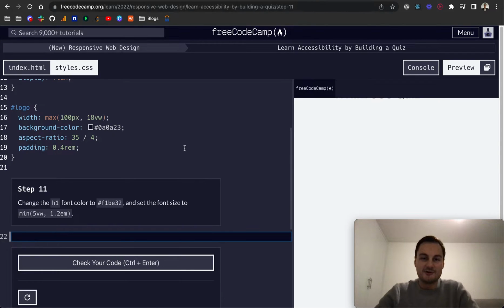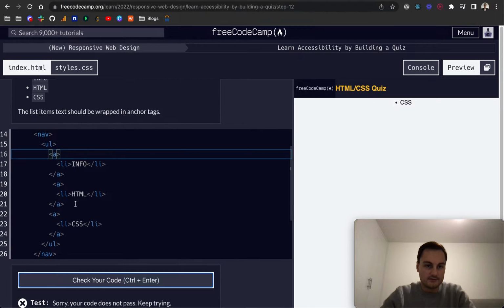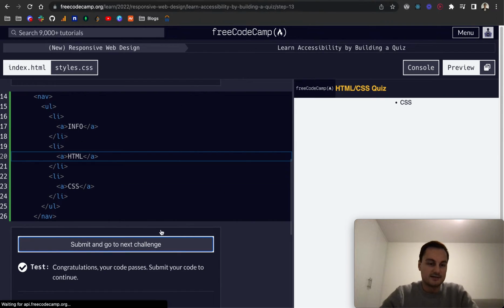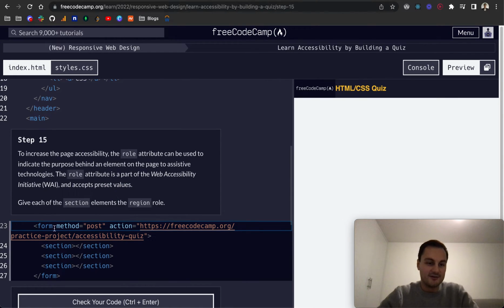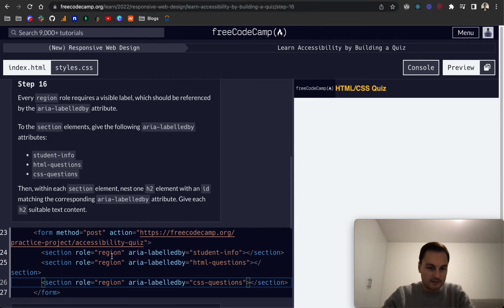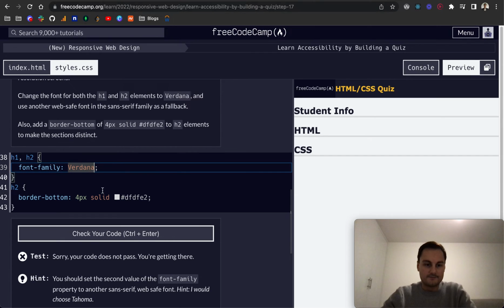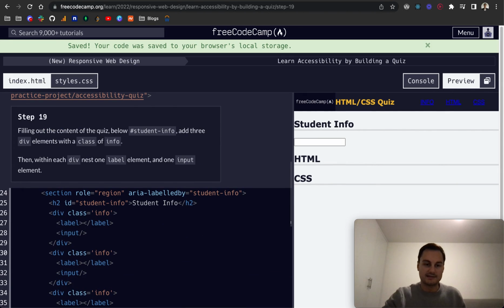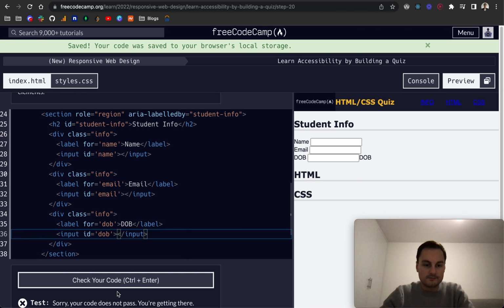freeCodeCamp - Learn Accessibility by Building a Quiz (11-20)